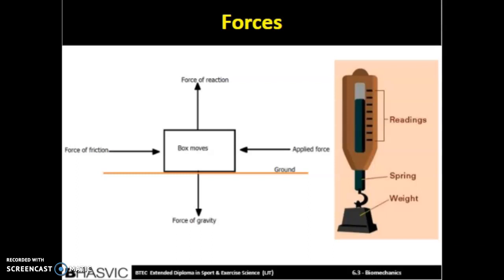6.3 Forces by Finlay Deedman